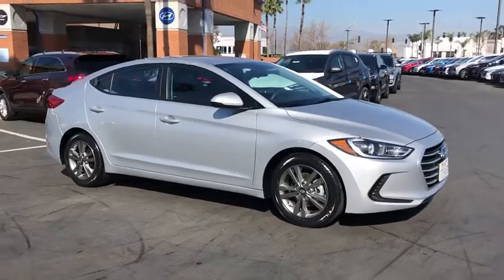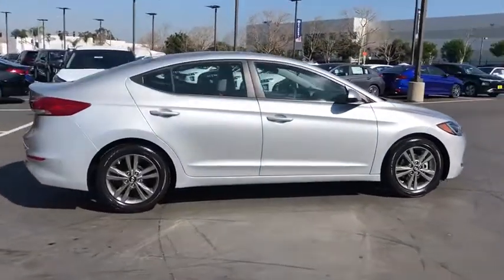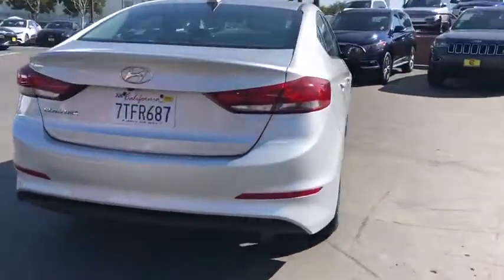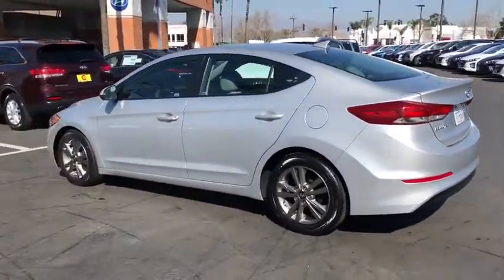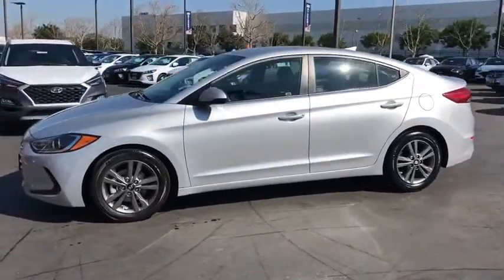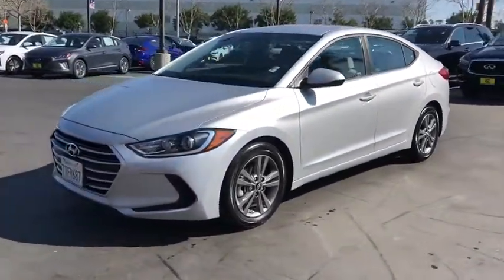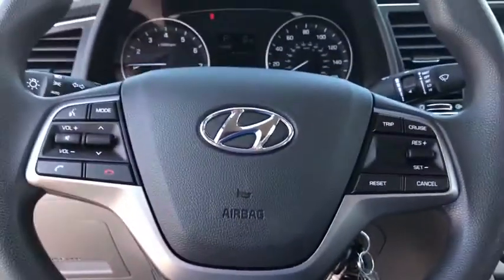2017 Hyundai Elantra Riverside, Temecula, Loma Linda, Orange County, Corona, CA HP8877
Shale Gray Metallic Used 2017 Hyundai Elantra available in Corona, California at Cardinale Way Hyundai Corona. Servicing the Riverside, Temecula, Loma Linda, Orange County, CA area.

CARFAX One-Owner. Certified. Silver 2017 Hyundai Elantra SE **CERTIFIED** FWD 6-Speed Automatic 2.0L 4-Cylinder DOHC 16V ONE OWNER, CERTIFIED, BLUETOOTH, MP3 CAPABLE, KEYLESS ENTRY, CLEAN CARFAX, REMAINING BALANCE OF FACTORY WARRANTY, Elantra SE **CERTIFIED**.brbrInland Empire, Corona, Riverside, Ontario, San Bernardino, Orange County, Yorba Linda, Chino Hills 92882. Recent Arrival! 29/38 City/Highway MPGbrbrHyundai Certified Pre-Owned Details:brbr  * 173+ Point Inspectionbr  * Powertrain Limited Warranty: 120 Month/100,000 Mile (whichever comes first) from original in-service datebr  * Roadside Assistancebr  * Vehicle Historybr  * Limited Warranty: 60 Month/60,000 Mile (whichever comes first) from original in-service datebr  * Warranty Deductible: $50br  * Includes 10-year/Unlimited mileage Roadside Assistance with Rental Car and Trip Interruption Reimbursement; Please see dealers for specific vehicle eligibility requirements. 10-Year/100,000 Mile Hybrid/EV Battery WarrantybrbrAwards:br  * 2017 KBB.com 10 Most Awarded BrandsbrExperience the Cardinale Way difference. We develop outstanding relationships where everybody wins. All prices are plus dealer installed Protection Package for $995.00.